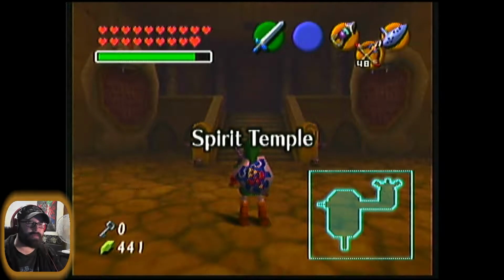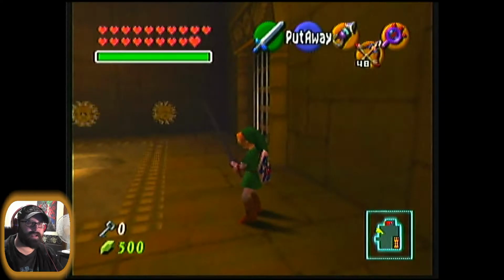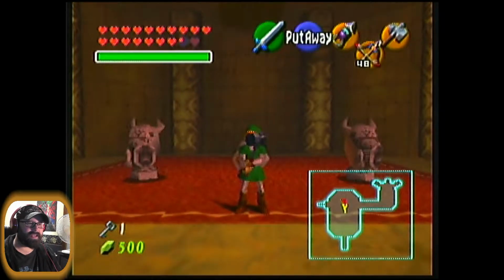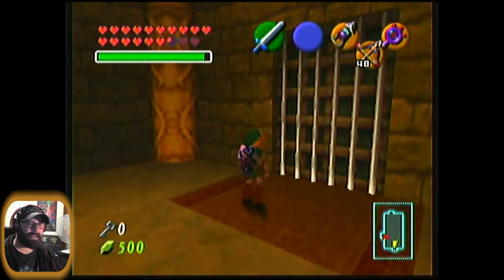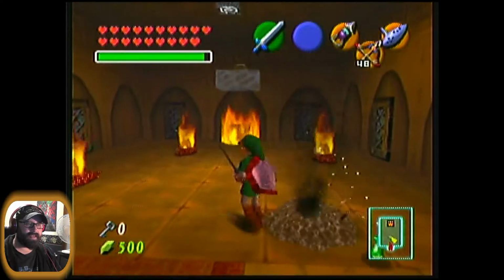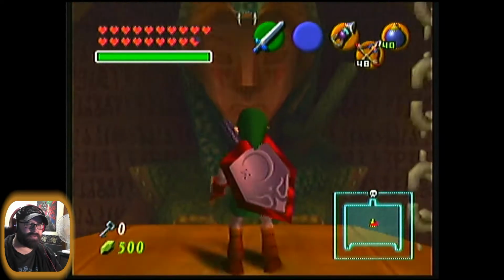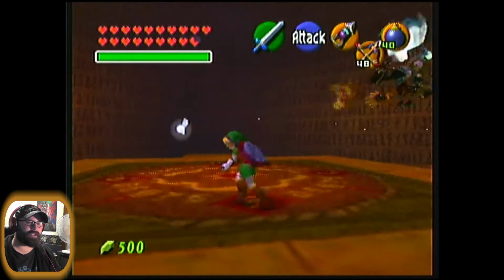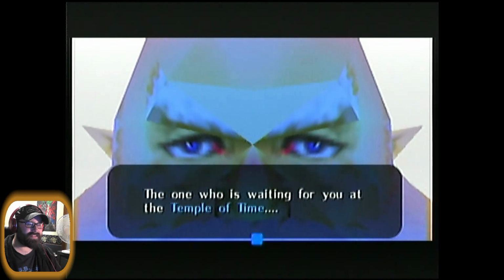The Legend of Zelda: Ocarina of Time -- Part 43: Spirit Temple (II) [N64]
I at one point refer to the Silver Gauntlets as the "Iron Gauntlets". Look, I had just finished beating an Iron Knuckle, okay? Give me a break. On the plus side, in this video we finally max out our health with a full 20 hearts! KEEEYAH!!!

Acquired in this video:
- 2 Gold Skulltula Tokens
- Mirror Shield
- 8th Heart Container
- Spirit Medallion